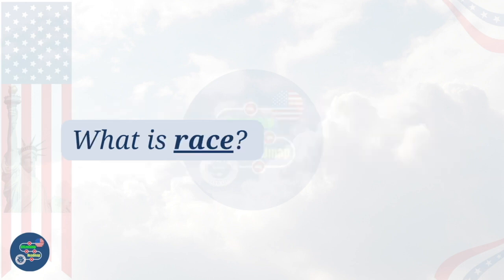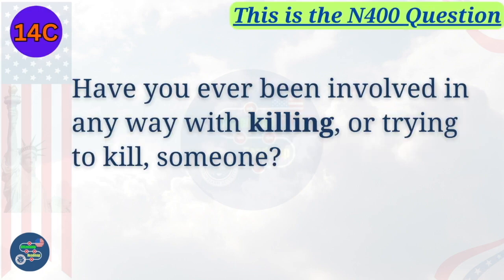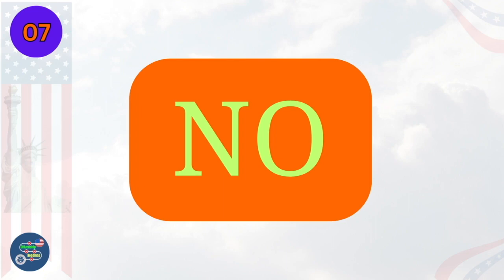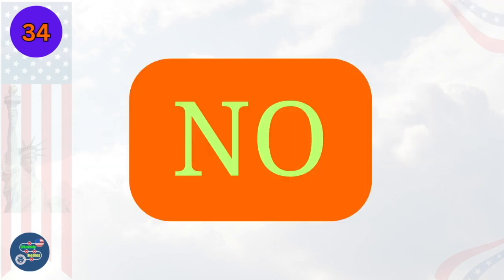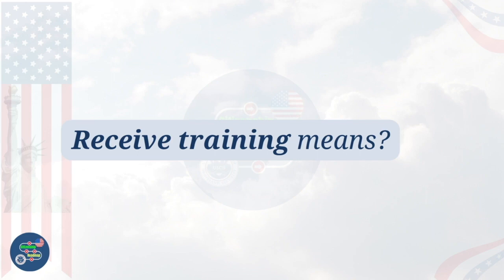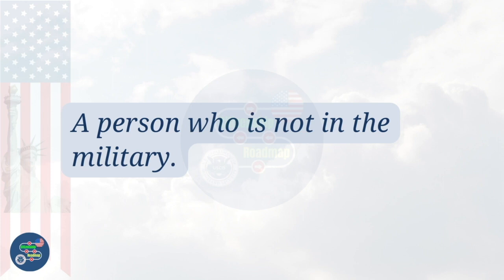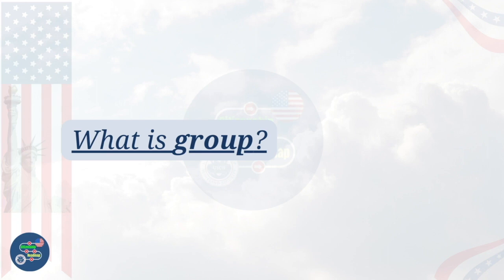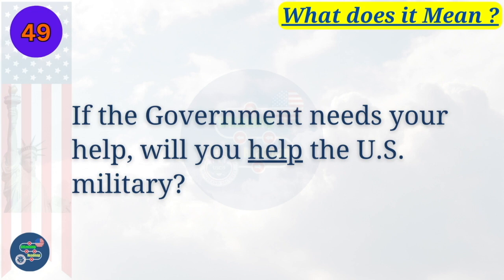N400 - US Citizenship Interview 2023. OFFICIAL 50 Yes/No Questions and FULL Vocabulary Definitions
New 2023 US Citizenship Interview - N400 50 YES NO Questions | Have you ever | FULL Word Definitions

US Citizenship Interview 2023 Practice Yes/No Tips Questions | N400 Personal Information (Part 1-11)

2023 EASY Answer Fast USCIS Official 100 Civics Questions and Answers US Citizenship Interview 2023

"Unlock the path to US citizenship with our latest and most comprehensive collection of 50 YES/NO questions for the US Citizenship Interview! 🇺🇸 Join us on this exciting journey as we dive deep into the essential knowledge you need to ace your citizenship interview. From history to government, culture, and current events, we've got you covered. 📚

Get ready to boost your confidence and gain the insights you need to become a proud US citizen. Don't miss this chance to be well-prepared for one of the most important moments of your life. 🗽✨